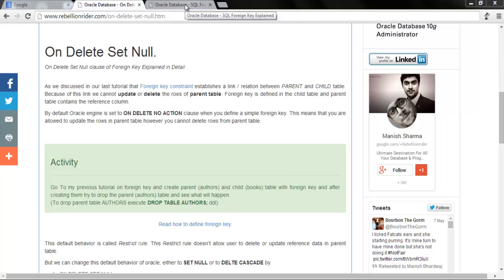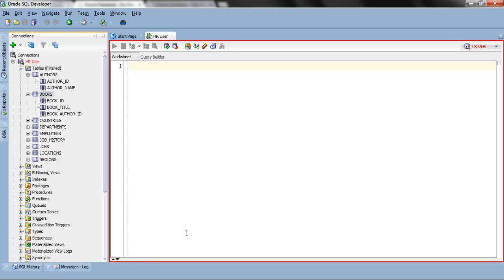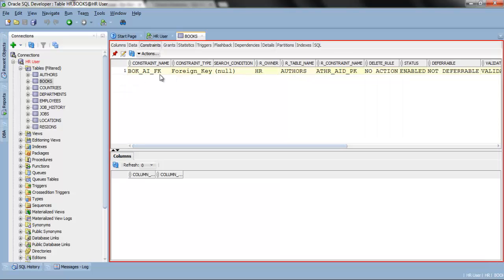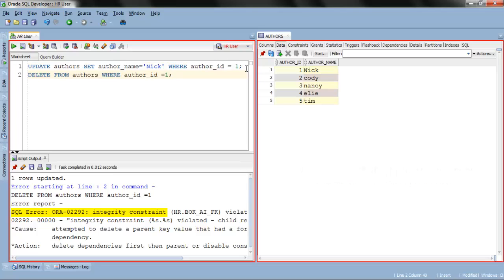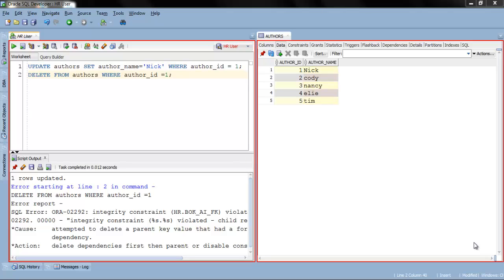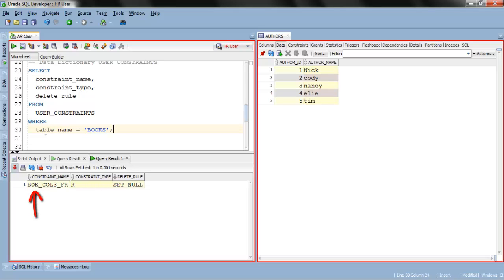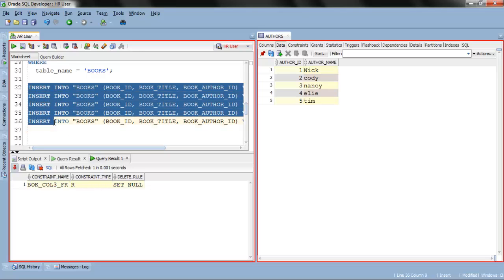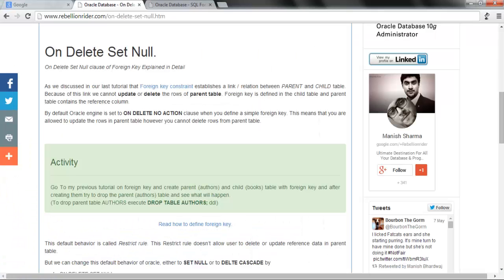SQL tutorial 19: ON DELETE SET NULL clause of Foreign Key By Manish Sharma (RebellionRider)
SQL Tutorial 19 : ON DELETE SET NULL foreign key Clause.
 Links used in the tutorial

This video is the part of foreign key video In this sql tutorial you will learn the referential clause ON DELETE SET NULL of foreign key.
On Delete Set null clause guarantee the relation integrity in foreign key/